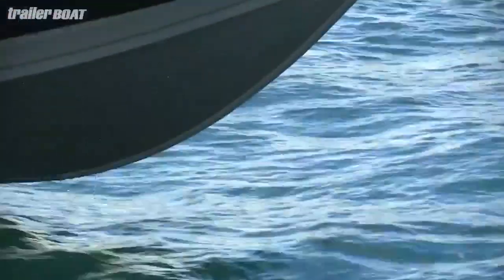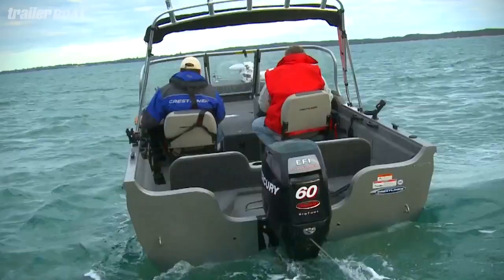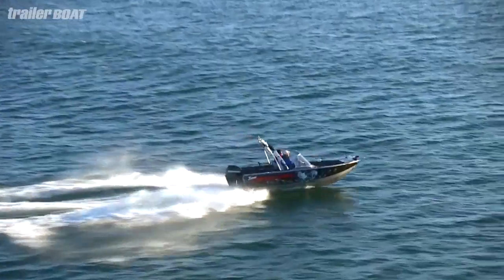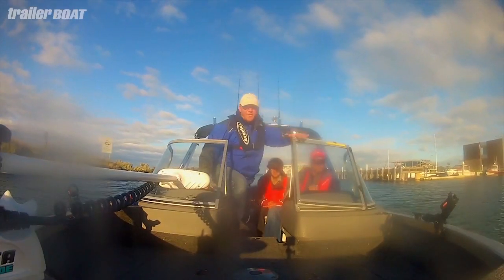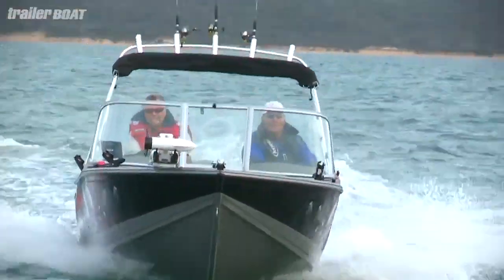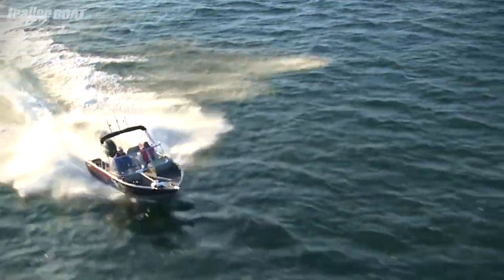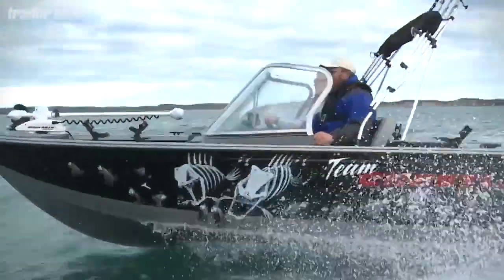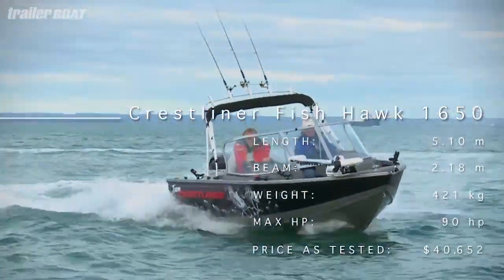Crestliner Fish Hawk 1650 | Australia's Greatest Boats 2012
Join us as we revisit Australia's Greatest Boats 2012 event, featuring the outstanding Crestliner Fish Hawk 1650. This exceptional aluminum fishing boat left a lasting impression with its remarkable stability on the water, impressive vibration absorption, and an abundance of storage hatches.

Discover what sets the Crestliner Fish Hawk 1650 apart as we dive into its features and performance.